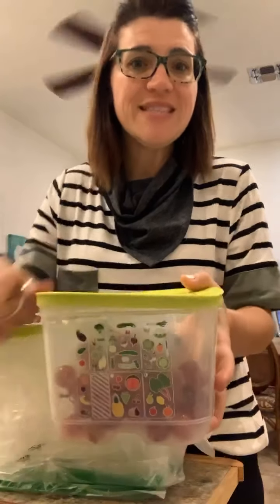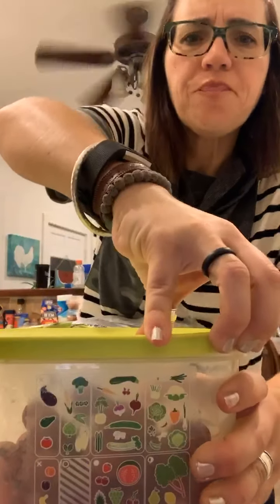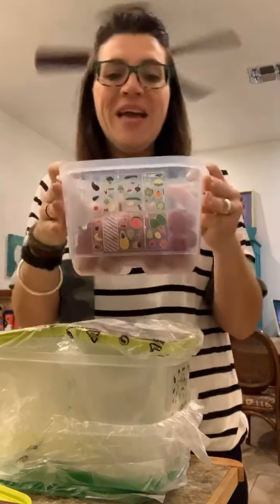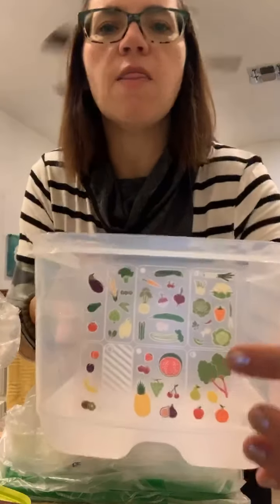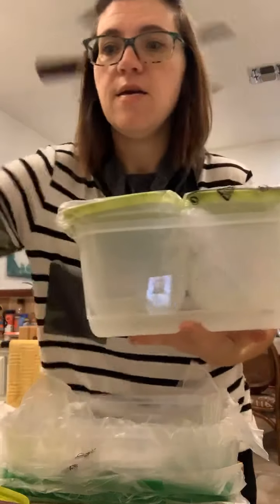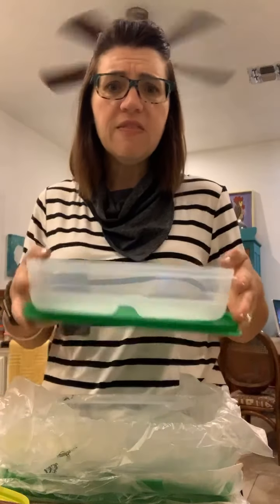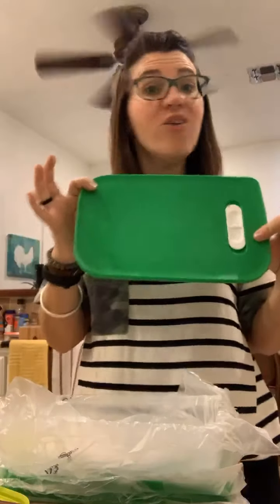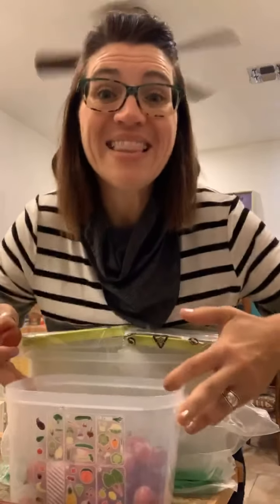Fridge Smart Fast